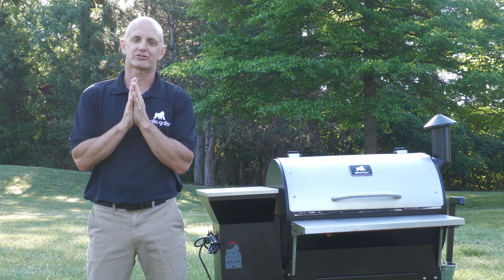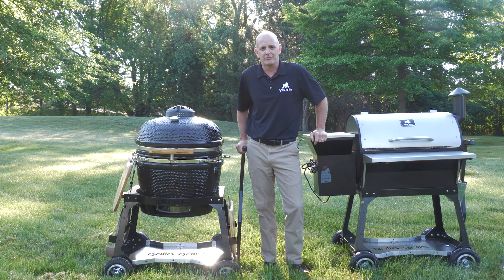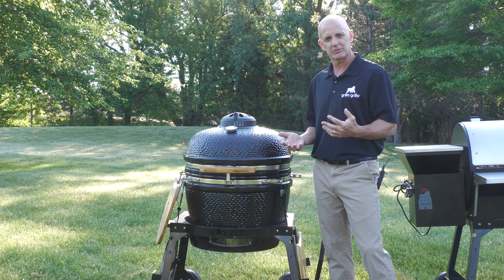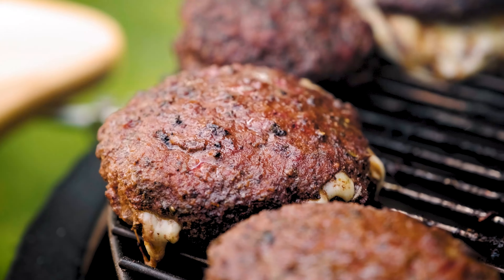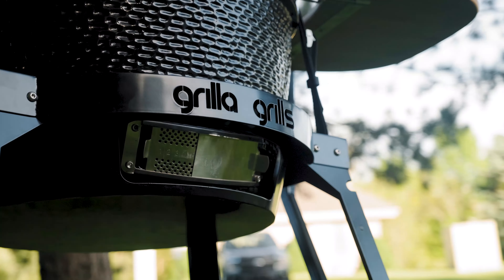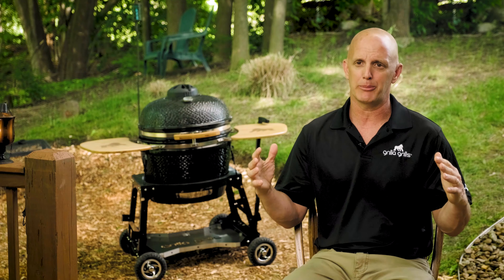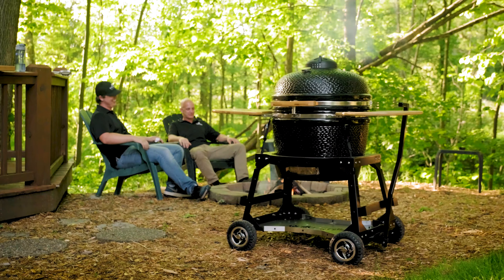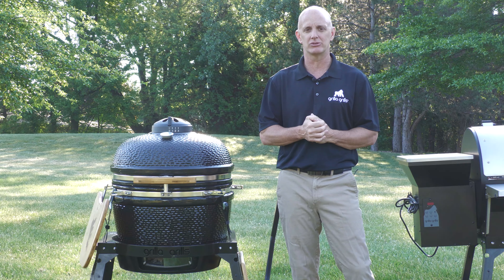Grilla Grills Engineer Mark Graham Announces a WORLD FIRST Accessory for Kamado Smokers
Alright everyone, check it out, the Grilla Grills All-Terrain Kamado Kart is our newest off road, heavy duty accessory for anyone who wants to safely move their ceramic egg-style grill without the fear of tips or spills! We've kept this secret for a long time to make sure we were the FIRST to come out with something like this. Here we've got an extended look into the new Kamado Cart with engineer and designer, Mark Graham.

While originally designed for Grilla Grills Kong, nearly anything from Big Green Egg, Lonestar, Vision, Pitboss, Louisiana, Kamado Joe and more will fit right in this cart. Whether you're trekking through dirt, mud, snow, gravel or literally any other landscape, this cart will keep your Kamado grill stable and strong.

We decided to make this when we saw that with all of the various Kamado grills out there, no one has a stable nest for moving them on anything other than flat ground or the back porch.

Engineered to conquer the toughest terrain and withstand the harshest environments, the All-Terrain Kamado Kart will help you deliver real charcoal or wood smoked barbecue, no matter where you are.

To see if your grill will fit, go to this link, and check out the product description for instructions on how to measure to see if it will fit!